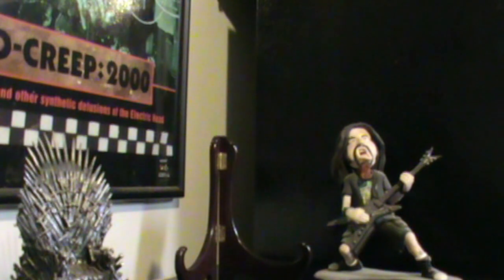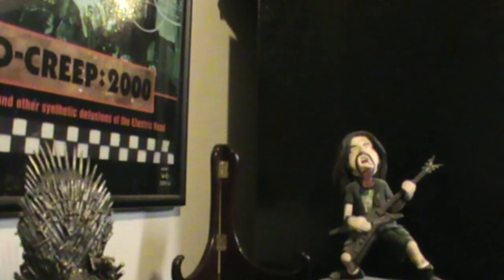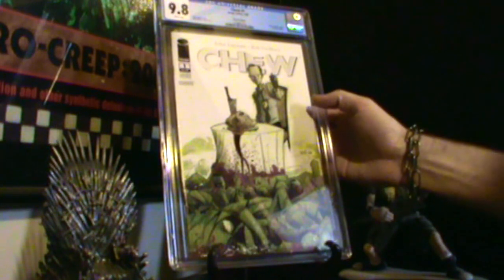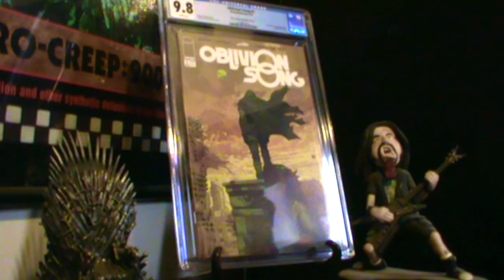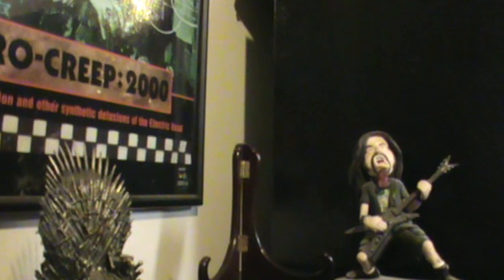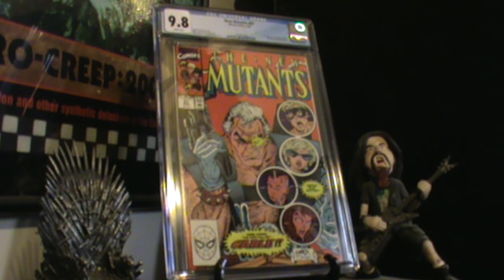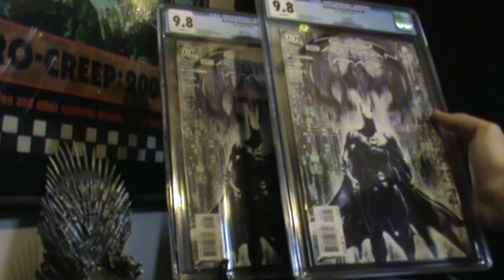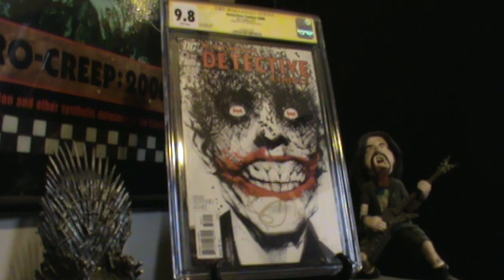RATED RAWR - MY 1ST VID & CGC UNBOXING - VID #1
HUGE CGC UNBOXING, CHECKOUT WHAT I GOT BACK... I GOT MY CGC SUBSCRIPTION RENEWED AND I WENT HARD ON IT, LOL!!!

YOU GUYS I APOLOGIZE!!! IM SORRY IF THERES TO MUCH GLARE, NO MUSIC AND A BIT OUTTA FOCUS - THIS IS MY VERY 1ST VID I POSTED TO THE YOUTUBES, IM STILL LEARNING... MUCH LOVE TO THE COMIC COMMUNITY!!!

MINI DIMEBAG is a sculpture done by my friend Owen Klaas who's an Amazing Artist/Sculpturer... Check him out at his